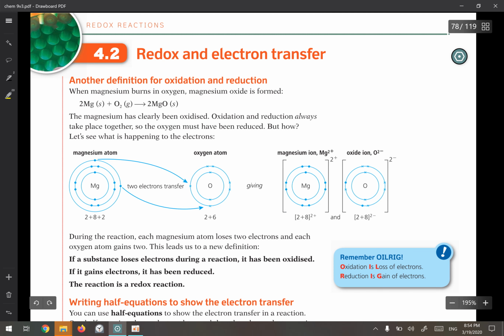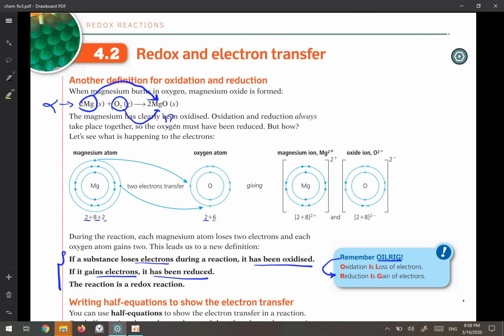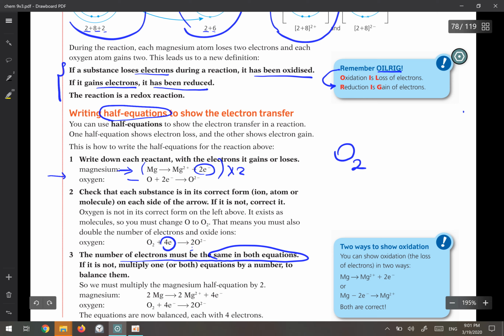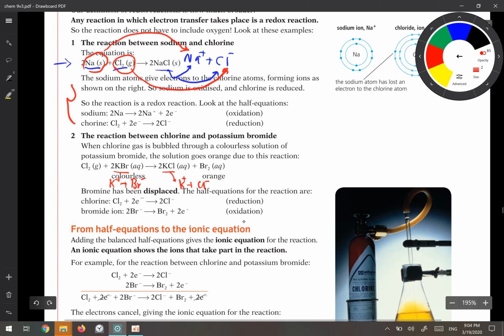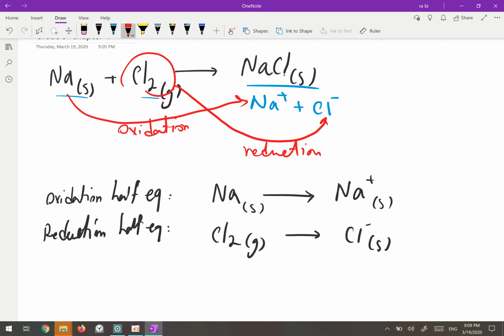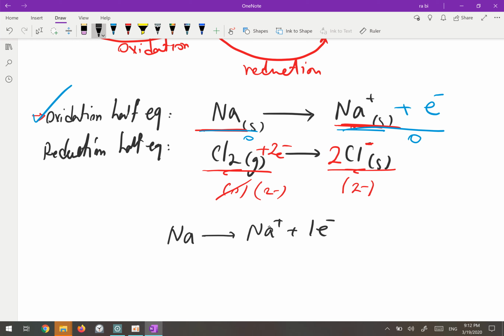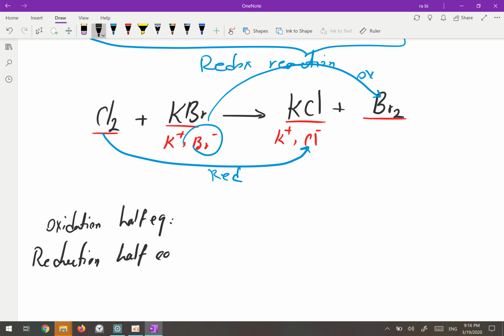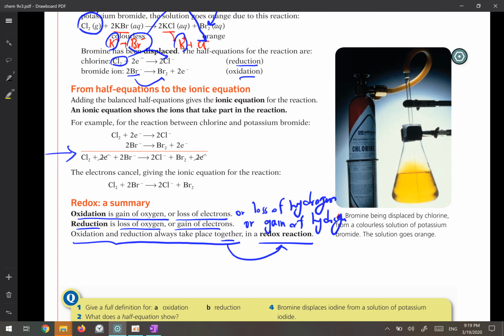Gr 9 - Video 2 - Redox reaction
redox reaction
electron transfer
balancing simple redox reactions